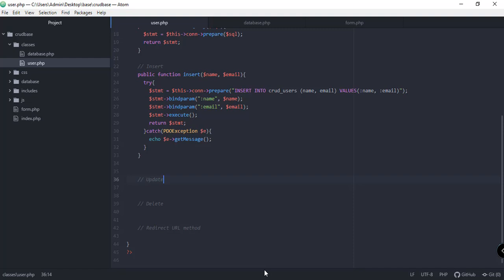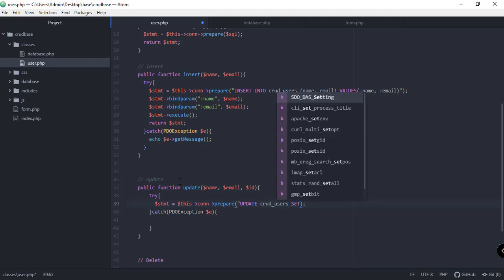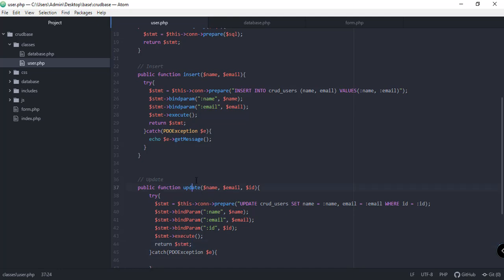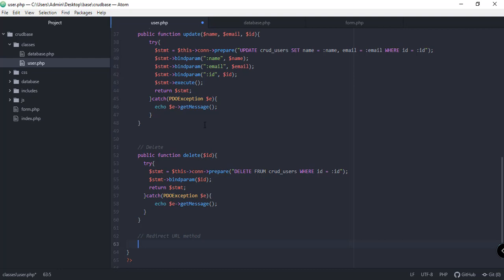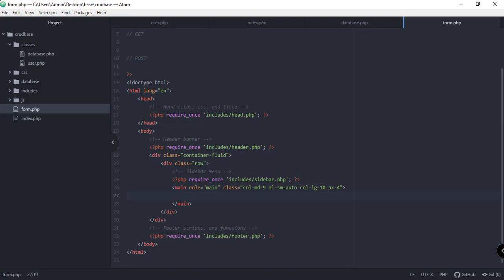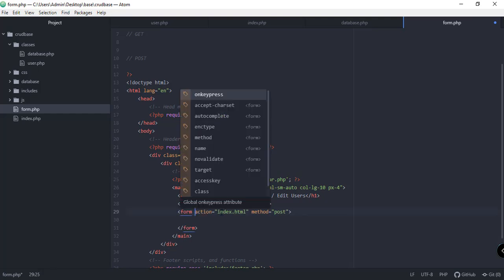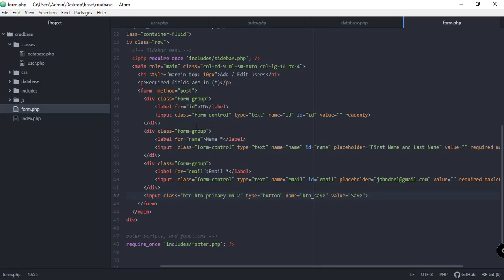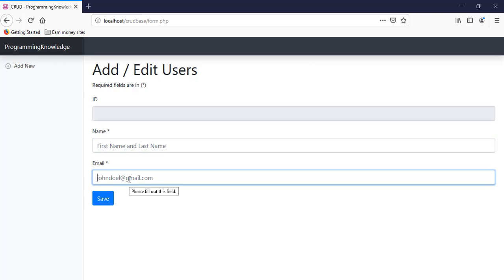PHP CRUD (Create, Read, Update, Delete) Tutorial with MySQL + Bootstrap 4 # PART 2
Welcome to the first video on PHP CRUD (Create, Read, Update, Delete) Tutorial with MySQL + Bootstrap 4 From Scratch. MySQL statements are called INSERT, SELECT, UPDATE, and DELETE. In this course you will Learn and build a Responsive PHP CRUD Form using PHP, HTML, CSS, Bootstrap and MySQL. After watching this course you will be able to Create your own CRUD form connected to the MySQL database. In this course will explain step by step from scratch how to build a Create, Read, Update, Delete system that you can customize it. The course covers all the aspects of HTML, CSS, JavaScript, PHP, MySQL along with Bootstrap Framework to create a real-time CRUD form. Making a Super Simple Registration System With PHP and MySQL will be easy ans step by step process.